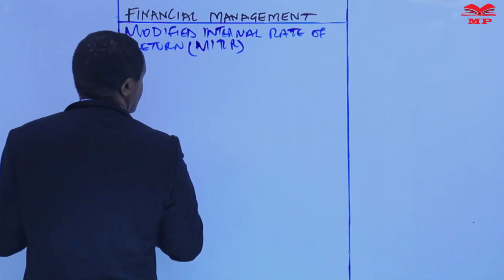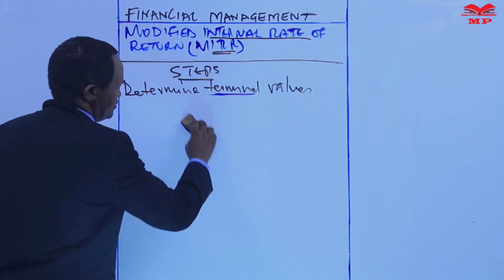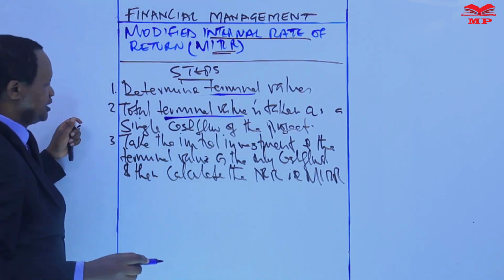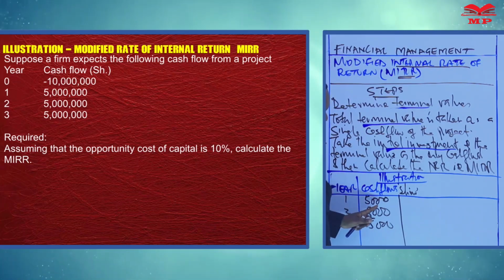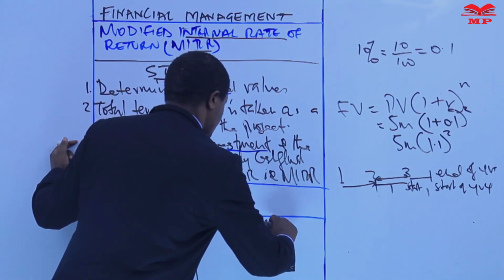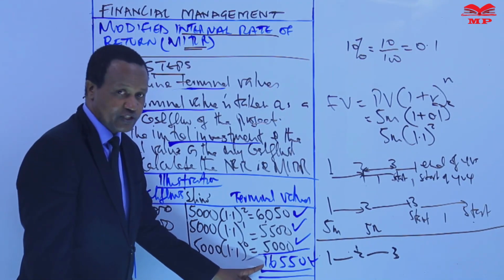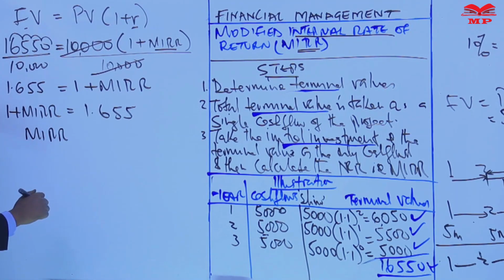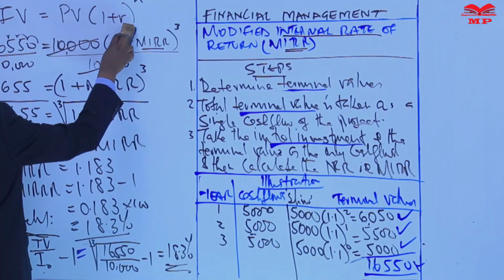Modified Internal Rate of Return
Modified Internal Rate of Return (MIRR) 💼📈 | Financial Management Lesson

In this lesson, understand the Modified Internal Rate of Return (MIRR) — an advanced investment appraisal technique that improves on the traditional IRR method by addressing its limitations. Learn how MIRR provides a more accurate reflection of a project’s profitability and reinvestment rate assumptions.

💡 Key Concepts Covered:

Definition and meaning of Modified Internal Rate of Return (MIRR)

Difference between IRR and MIRR

Importance of reinvestment and financing rate assumptions

Steps to calculate MIRR using present and future values

Advantages and limitations of MIRR

Comparison of MIRR with NPV and IRR in decision-making

Practical examples and solved questions

🎯 Ideal For:

Finance, Accounting, and Business students

Learners preparing for KASNEB, CPA, or university-level finance and investment exams

Teachers and lecturers covering capital budgeting and investment appraisal

Entrepreneurs and professionals evaluating project profitability and investments

📘 Learn With Manifested Publishers:
Access structured Financial Management lessons, simplified examples, and practical exercises to master investment appraisal and capital budgeting techniques effectively.